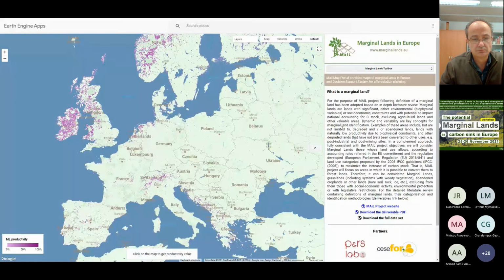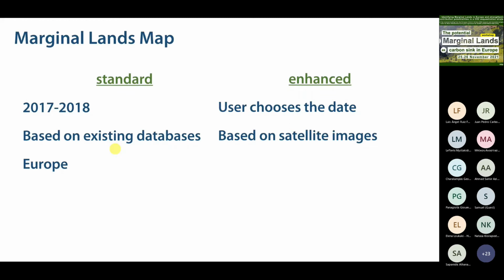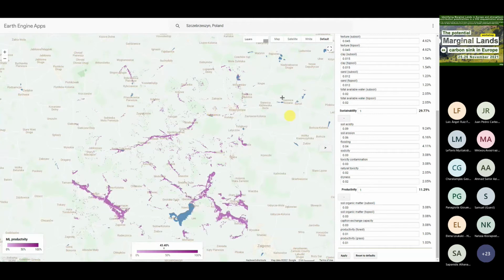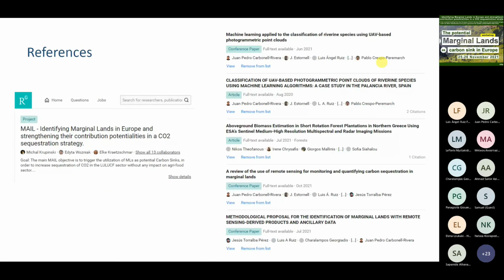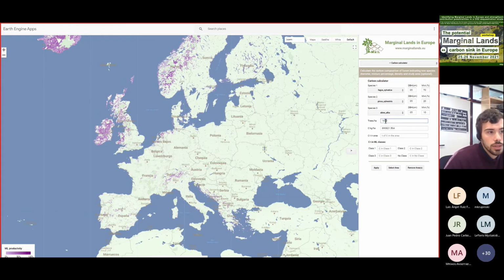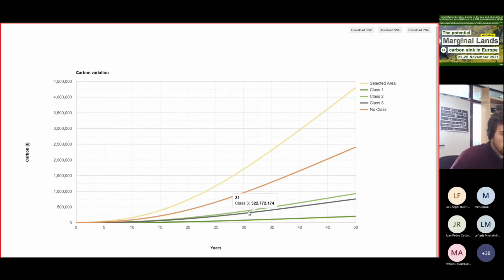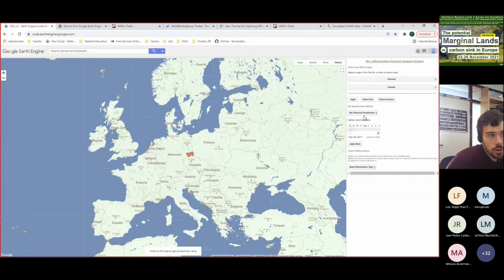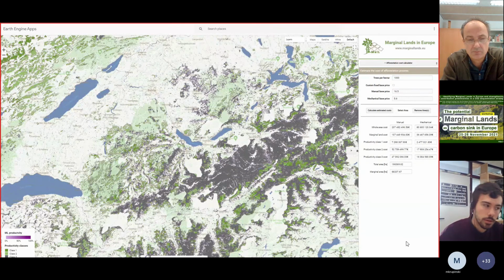MAIL: The potential of Marginal Lands as carbon sink in Europe - 2nd day of the workshop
Recording of the second day (26/11/2021) of the Workshop "The potential of Marginal Lands  as carbon sink in Europe" organized within European project - MAIL.

MAIL - Identifying Marginal Lands in Europe and strengthening their contribution potentialities in a CO2 sequestration strategy

MAIL project has received funding from the European Union’s Horizon 2020 research and innovation programme under the Marie Skłodowska-Curie grant agreement No 823805; [H2020 MSCA RISE 2018])